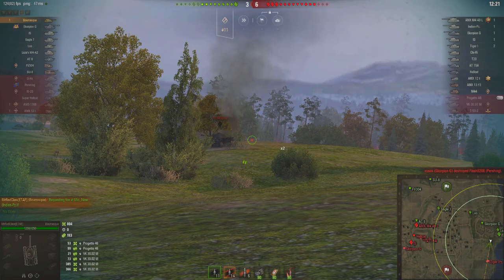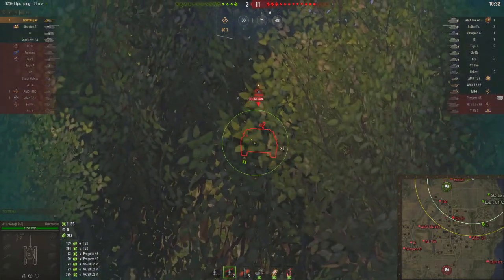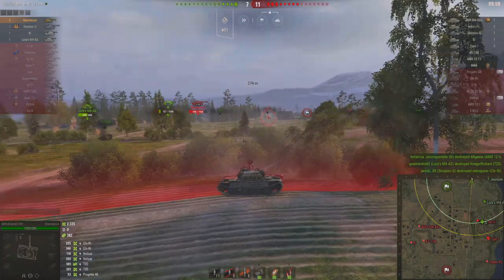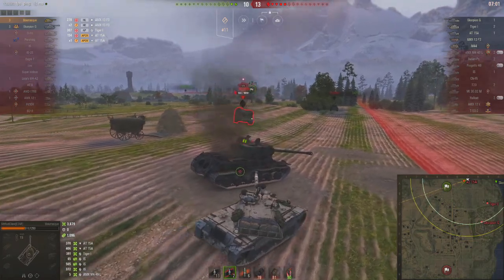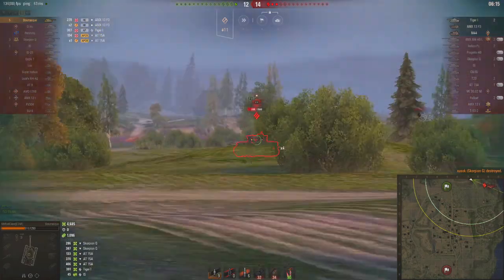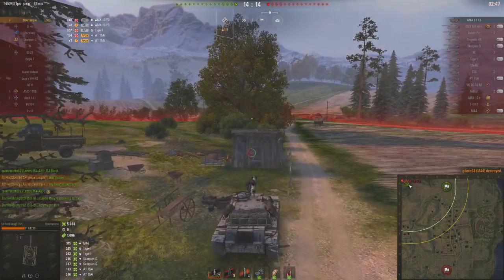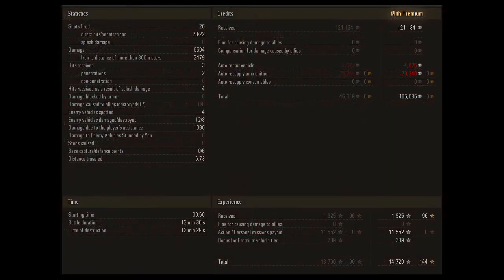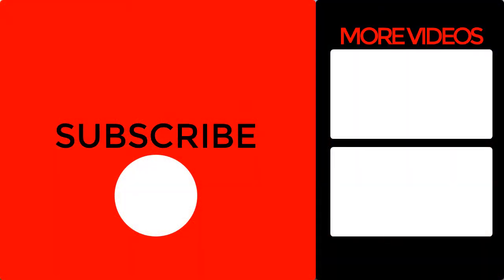Baguette Power in World of Tanks